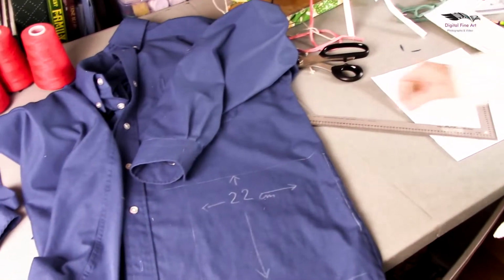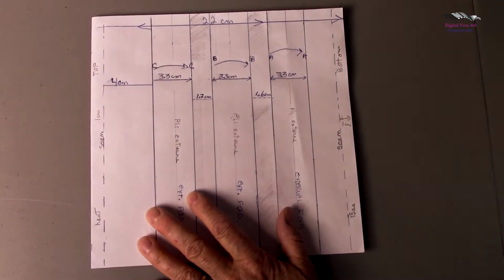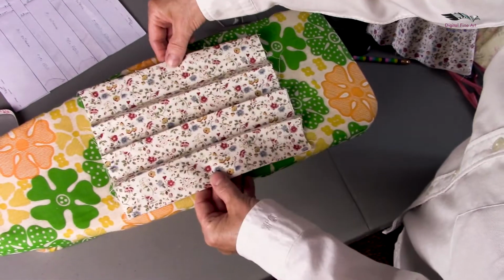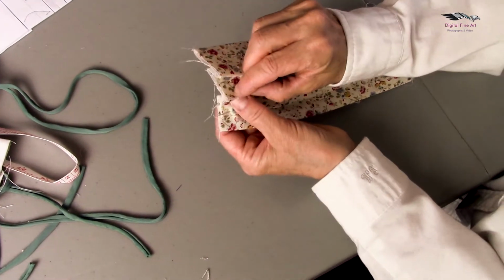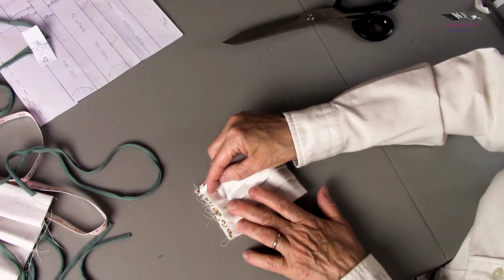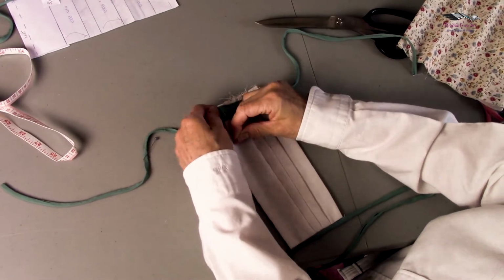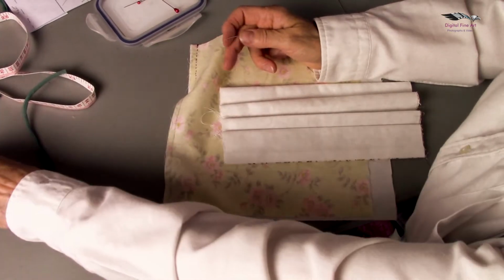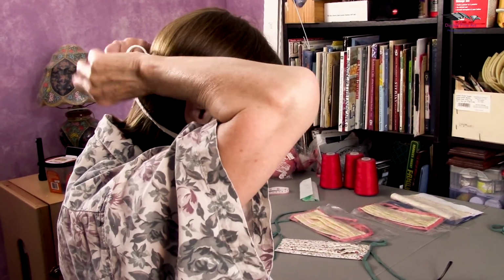How to make a Mask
If you would like to make your own mask, here are the steps.  The design is based on the surgical mask and is very easy to make and comfortable to wear.  You will need two pieces of cotton cloth 22 x22 and two jersey strips 90cm each.  This project will take about 20 minutes to make.

You can download this template in pdf format: Mask Template.